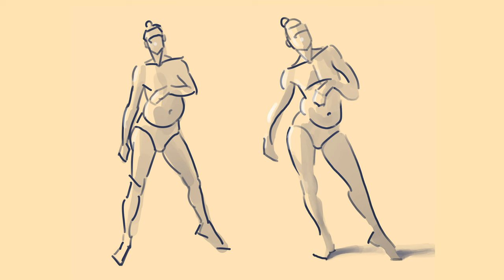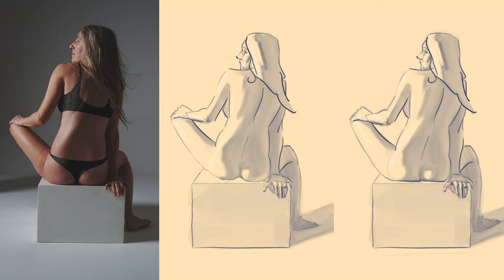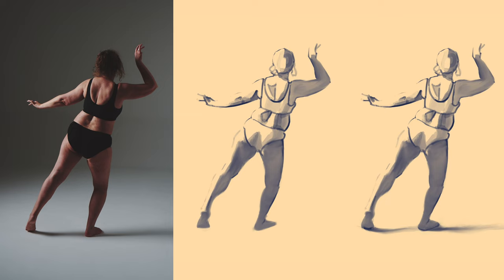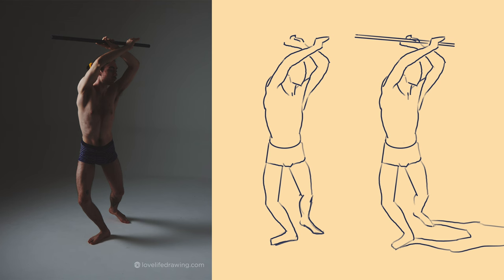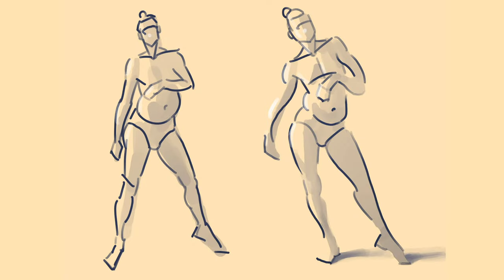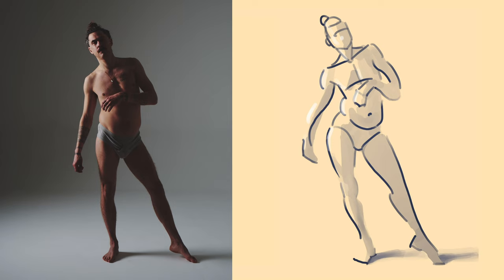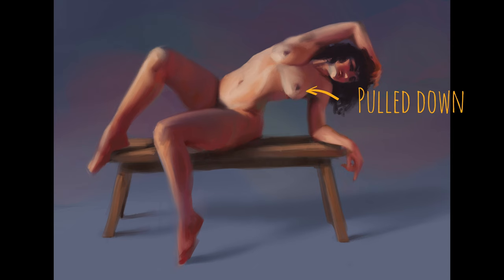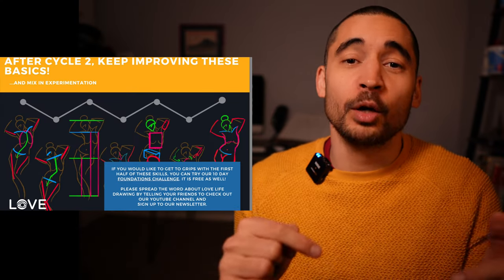7 tools to give WEIGHT to your figures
Do the Fresh Eyes Figure Drawing challenge and level up your skills

Assess your skills and figure out what to work on next with our Skills Guide PDF

Very often, when you see a beautiful figure drawing, it’s not the fancy shading techniques or details that make it work, it’s how the artist approached the weight in the figure. In this tutorial, we will go over 7 tools that you can use to achieve a sense of weight in your own drawings. This will help your drawings stand out.

We look at ideas around weight and balance in figure drawing like squash, rigidity, the ground plane and gravity. Once you can start drawing what is happening with the weight rather than copying the contours of the figure, your drawings will start to skyrocket.

Timestamps:
0:00 Intro
0:50 Squash
1:56 Shadow
3:21 Perspective
4:10 Balance
5:23 Rigidity
5:55 Lightness
6:54 Gravity
7:39 Resources
8:37 The value of weight